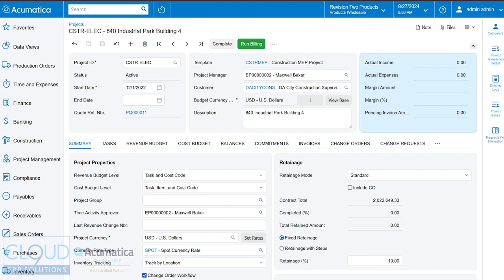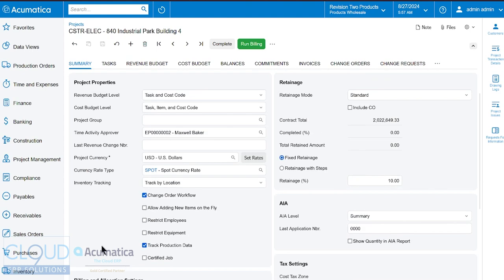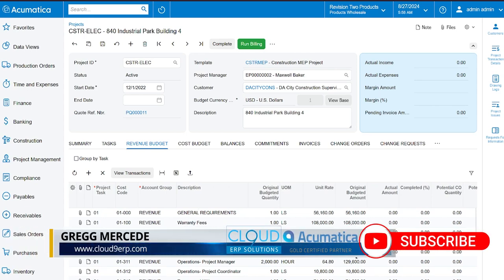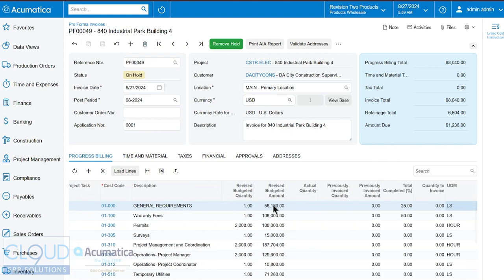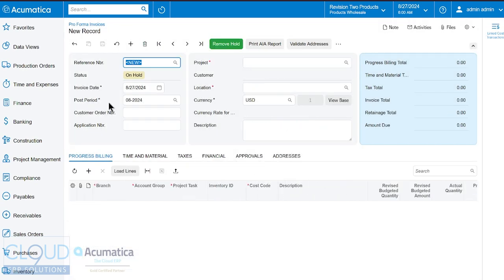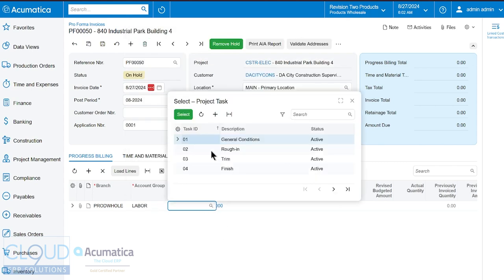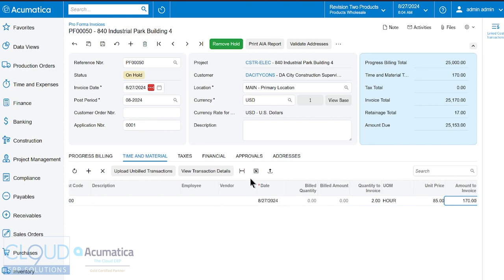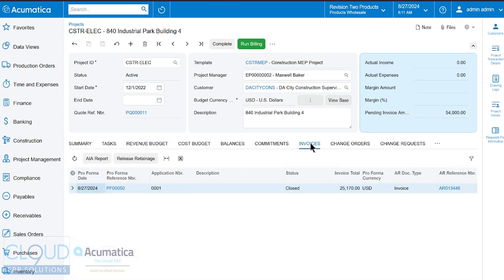Acumatica 2024 R2 - Manually Create Pro-forma Invoices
Now you can create a Pro-Forma Construction Project Invoice directly without doing so from the project.  We walk thru this new feature and how to use it.